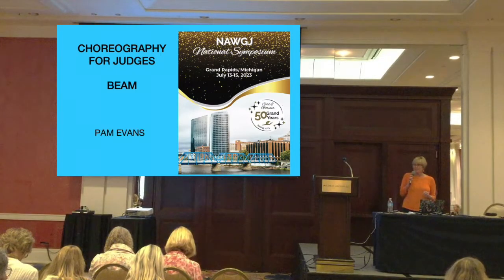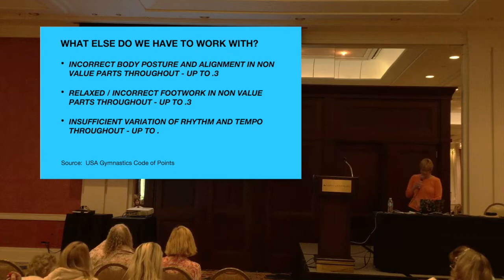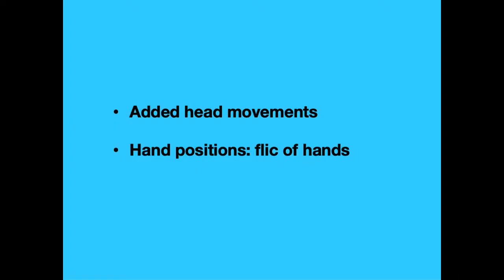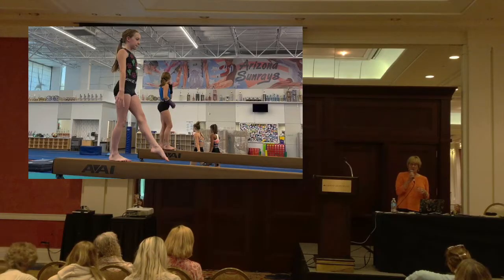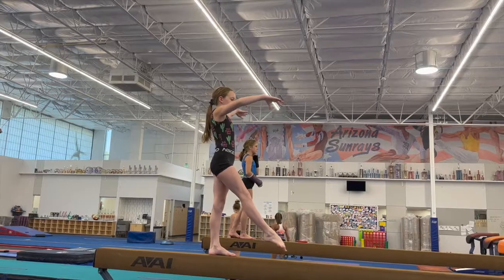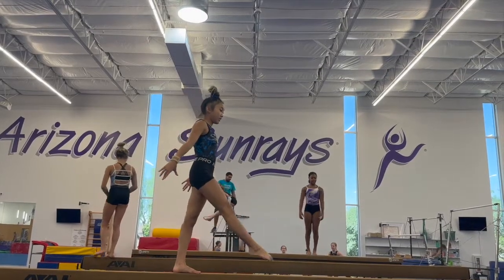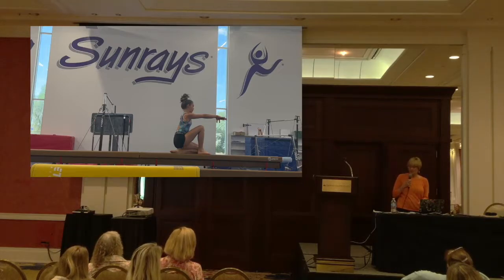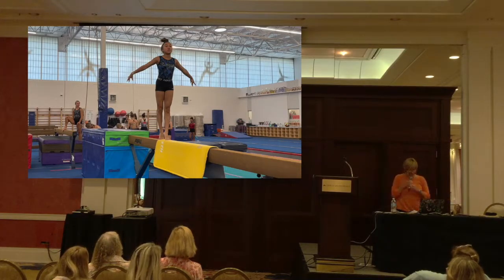Choreography for Judges: Balance Beam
Pam Evans presents methods to enhance artistry on beam through creative and unique choreography.  This session was part of Pam's lecture on Choreography for Judges at the 2023 NAWGJ National Symposium.